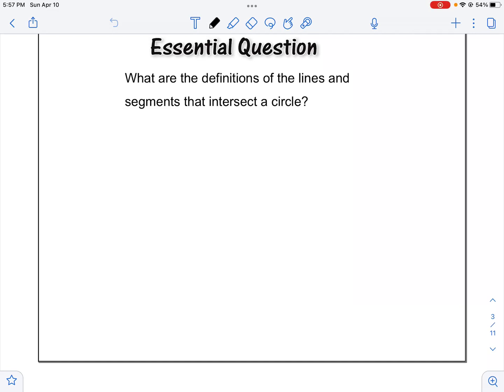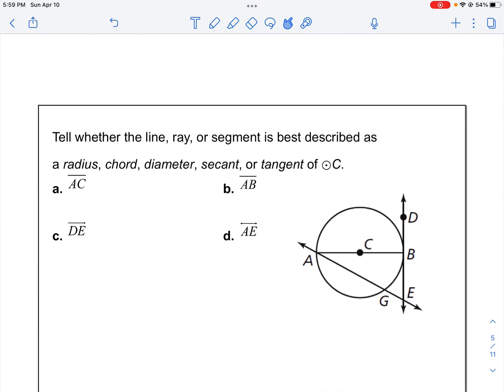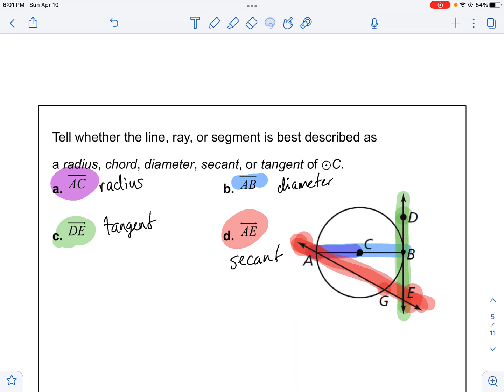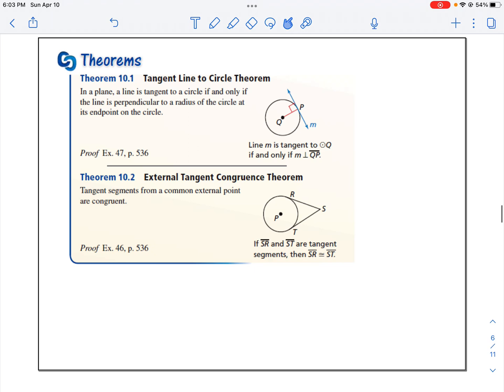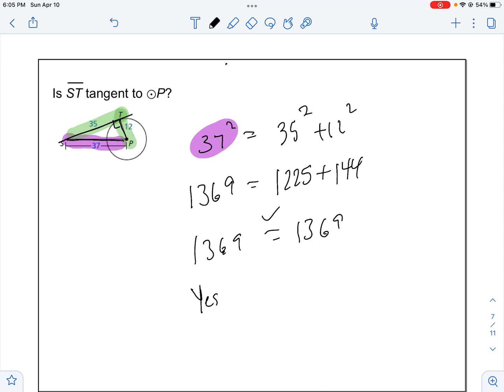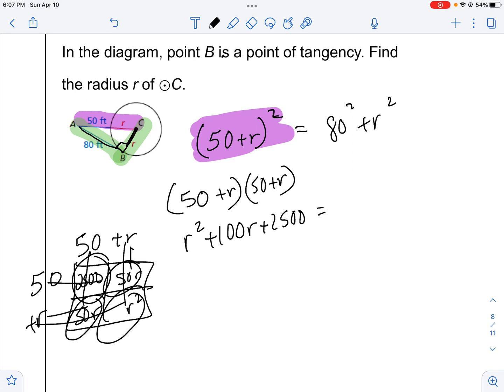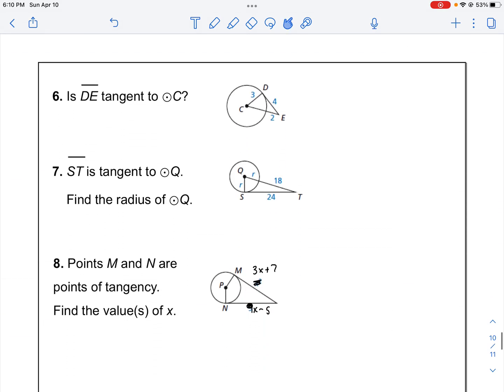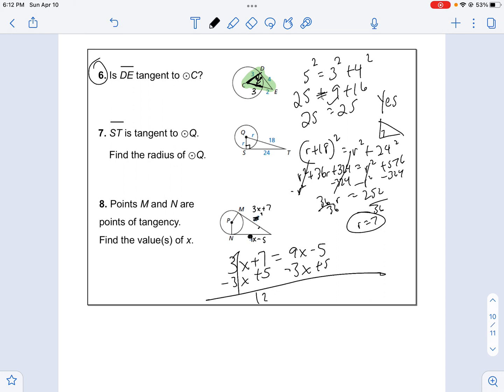10.1 Geometry Notes